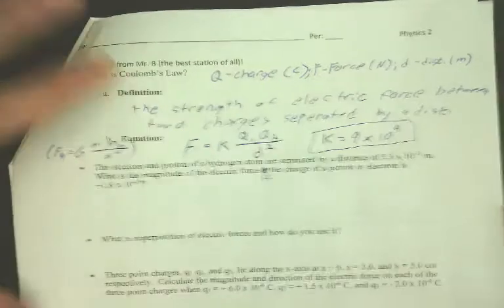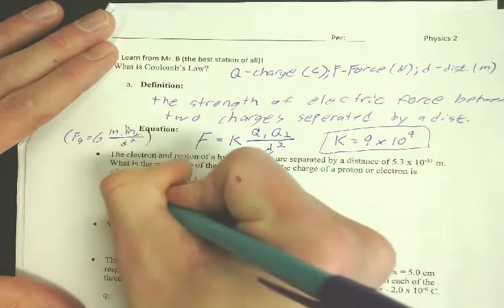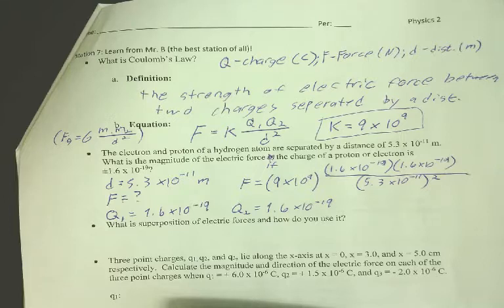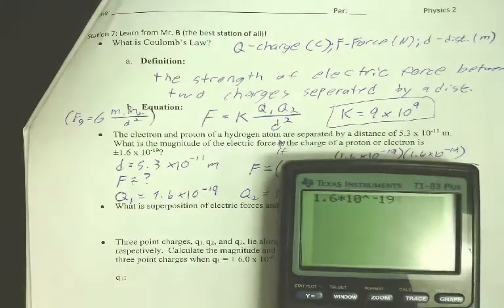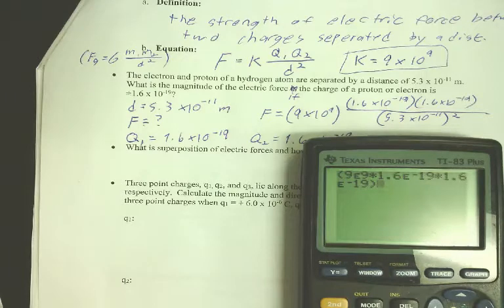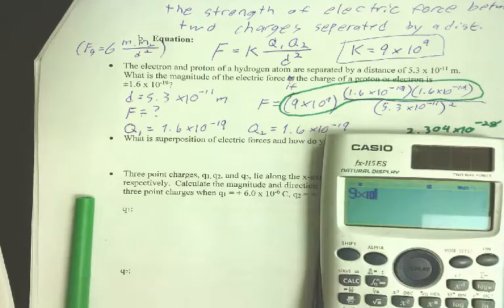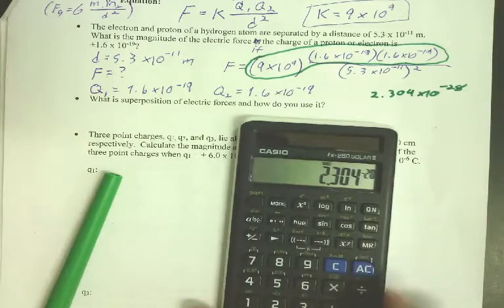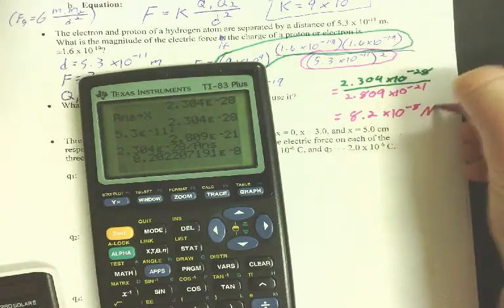Physics 2 - Electrostatics - Notes 1: Example Problem Part 1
Mr. Borcherding shows you how to use Coulomb's Law to solve for the force acting between two different charges. Special focus on how to enter the numbers in the calculator.